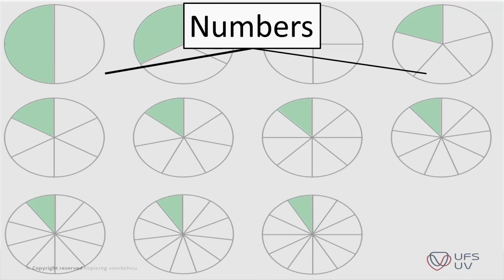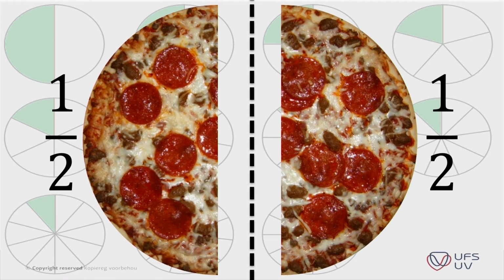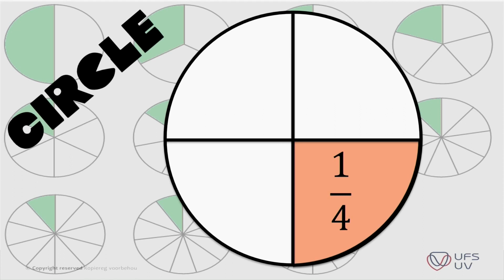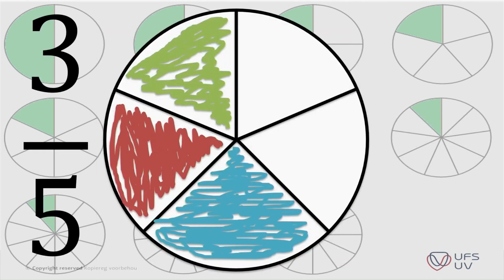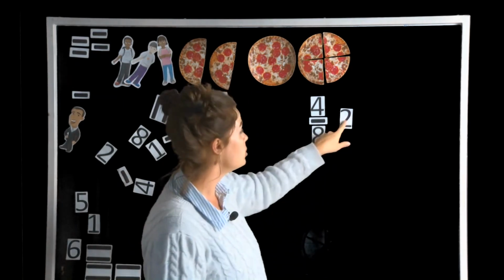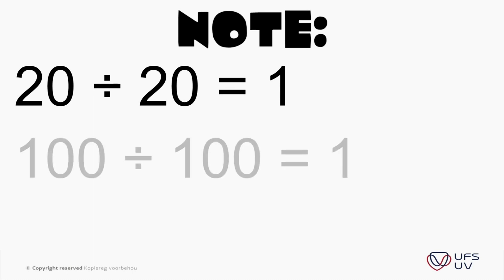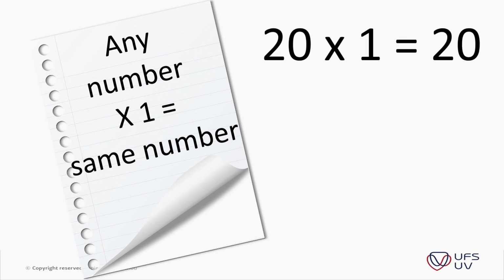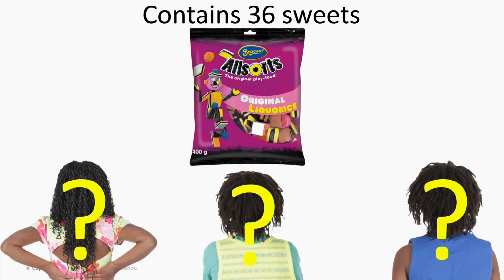ACTOnline_OGCF 2522_Unit 1_Lesson 1